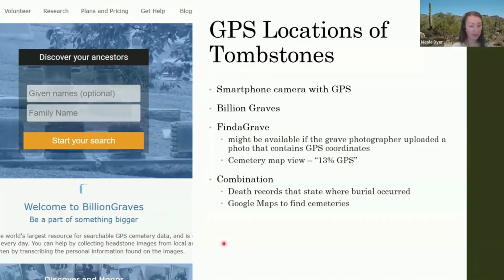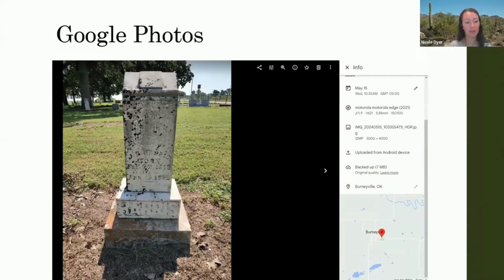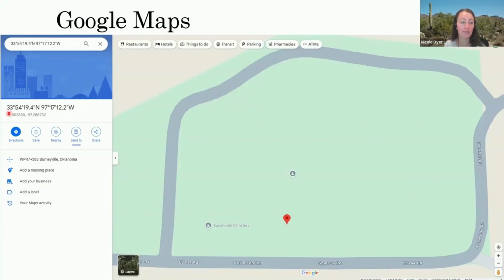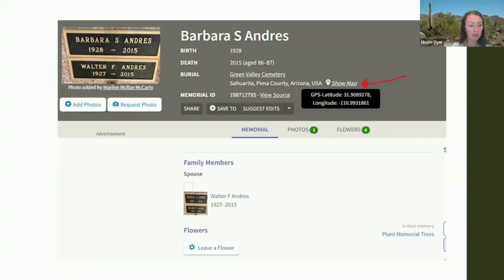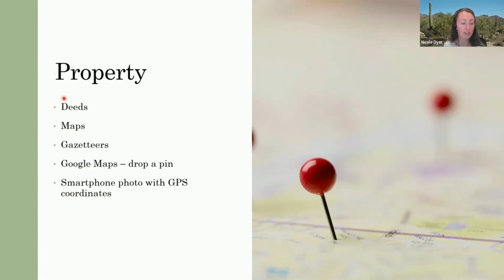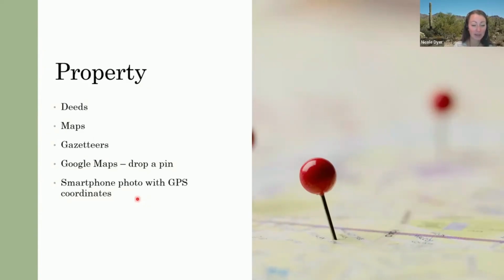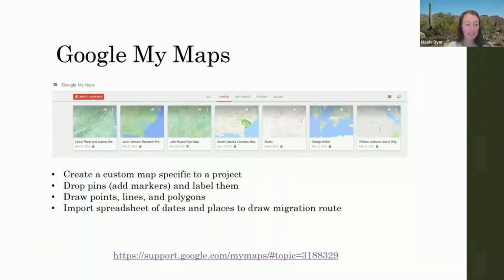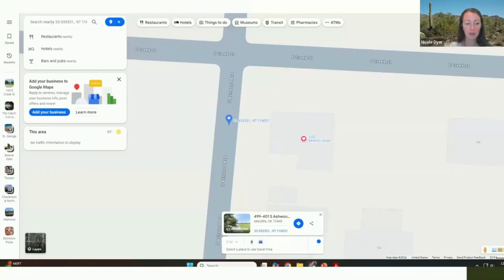How to Find GPS Locations of Tombstones or Property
Nicole Dyer explores methods for locating GPS coordinates of tombstones and ancestral property locations in this presentation. She discusses using smartphone camera metadata, Billion Graves and Find a Grave applications, and Google Maps to capture and save precise location information for genealogical research. She explains how to extract GPS coordinates from photos, add coordinates to memorial sites, locate property using historical records like deeds and gazetteers, and save locations using tools such as Google My Maps, providing detailed examples from her own research in Oklahoma and other locations.